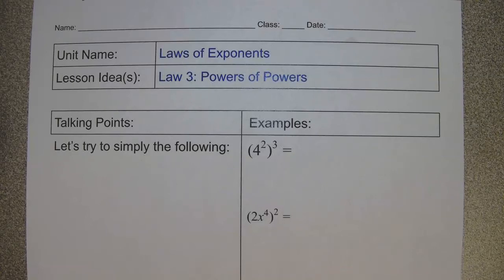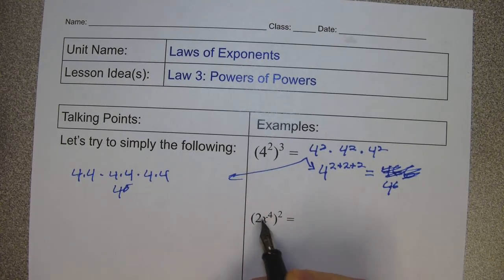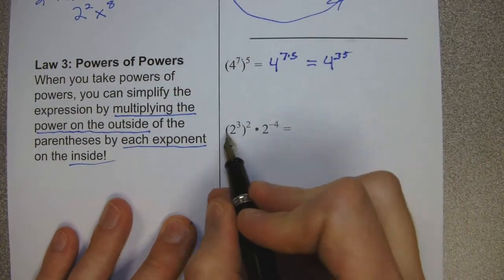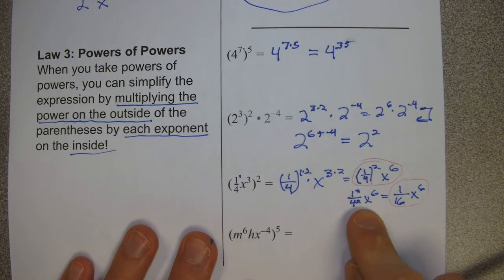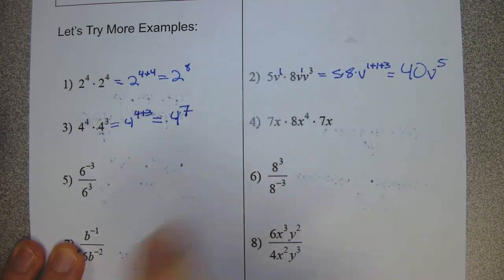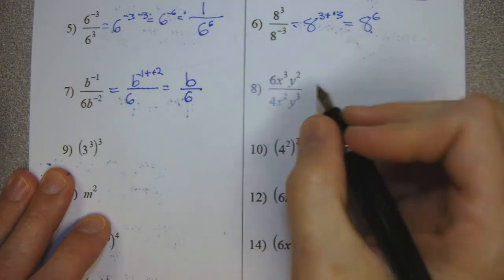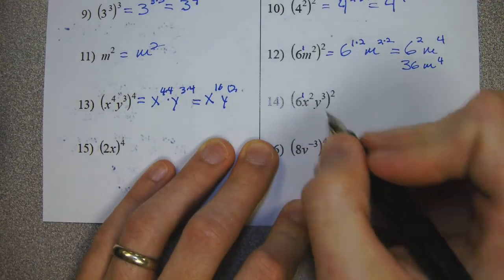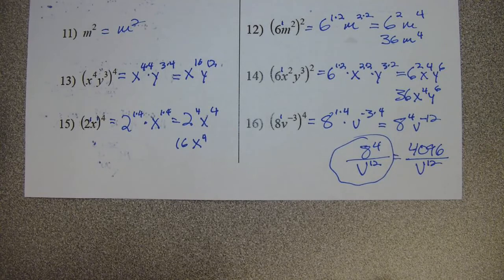Law 3: Powers of Powers